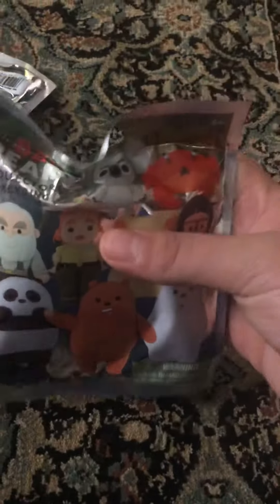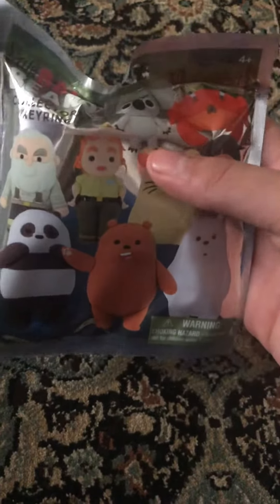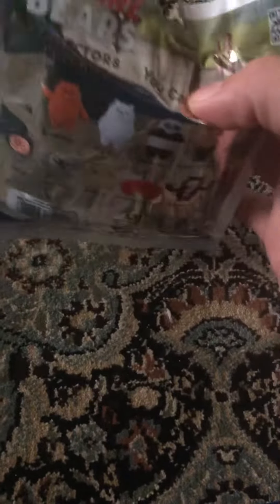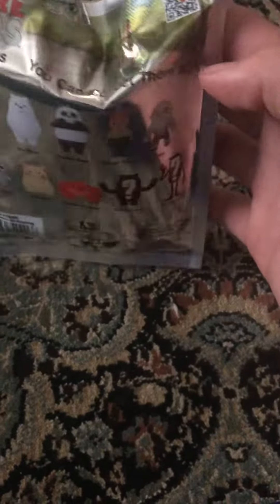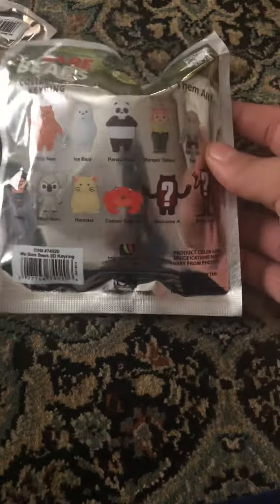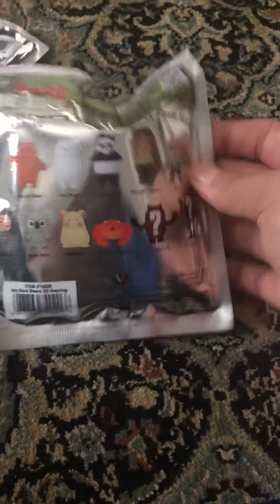Opening we bare bears collector keyrings